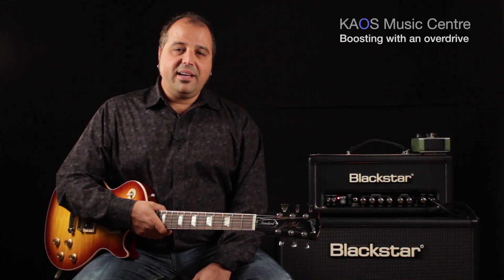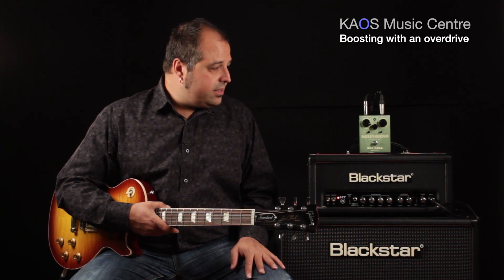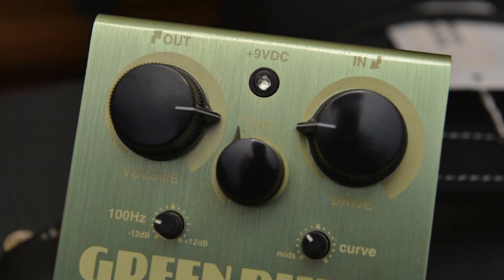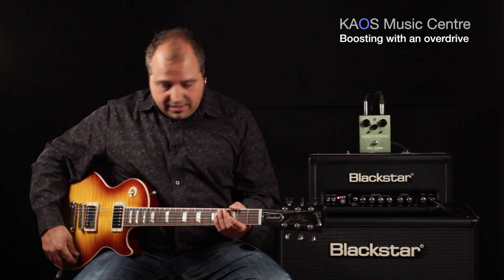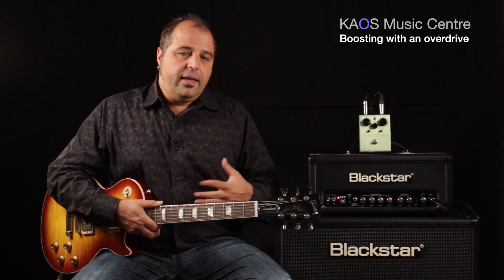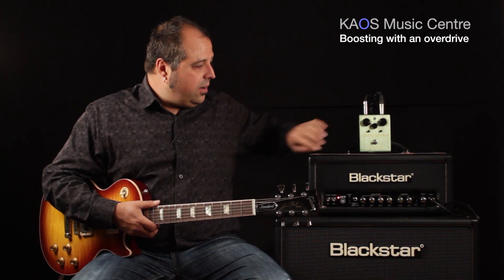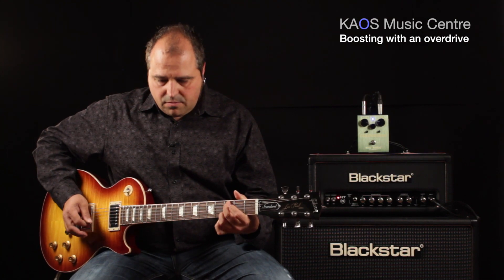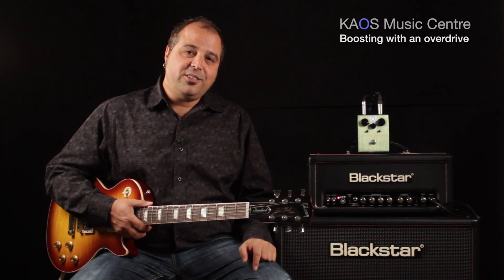Tone Tip - Overdrive Boost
KAOS tone guru Lou Roppoli throws out a great tip on how to use your overdrive pedal to boost you tube amp to get one "super sweet" tone.